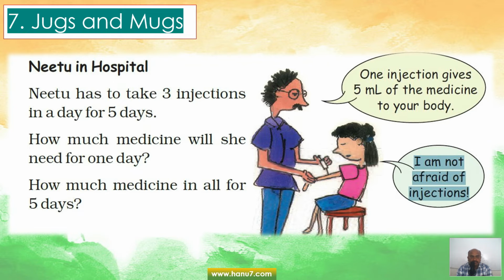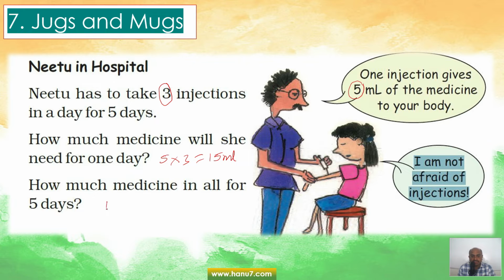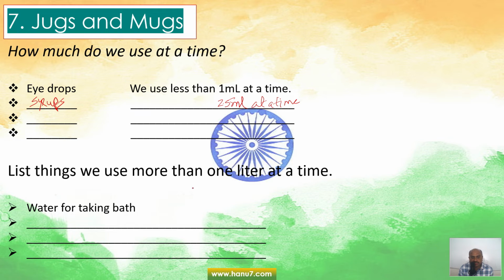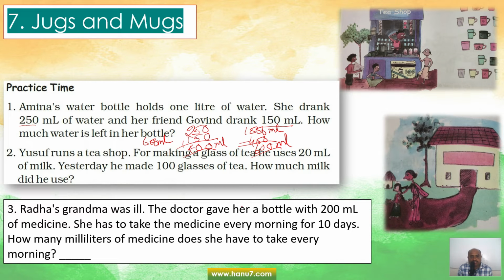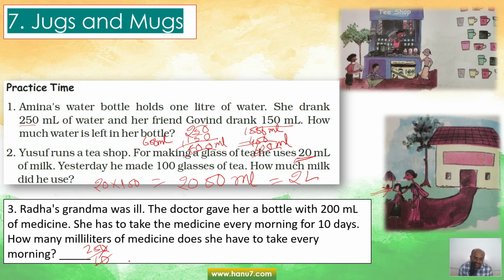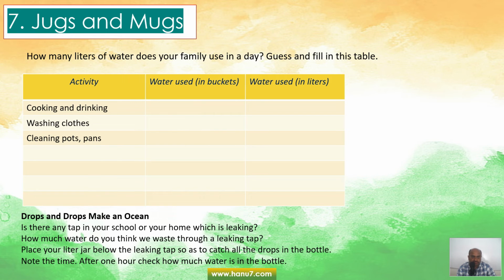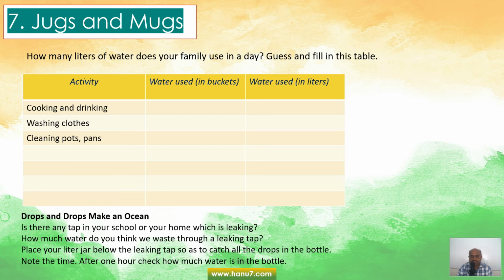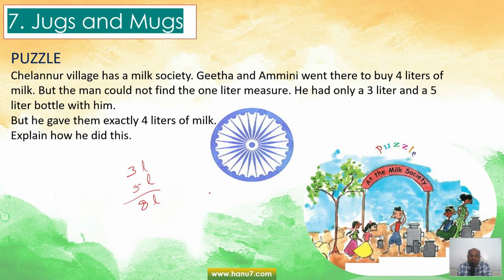NCERT MATH 4 Chapter 7 Part 3| CBSE | HANU7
Feedback form as promised in the video